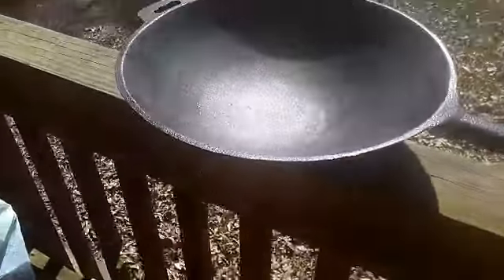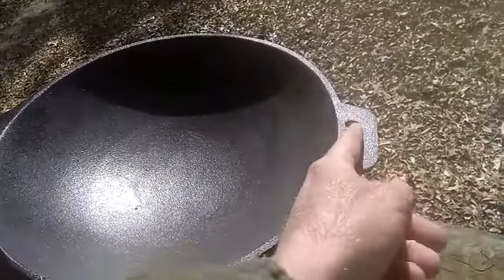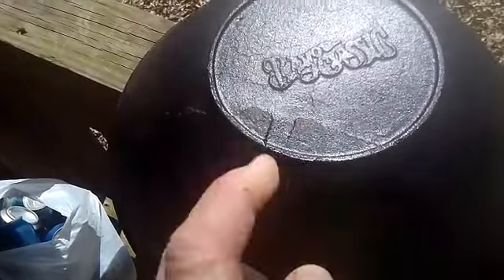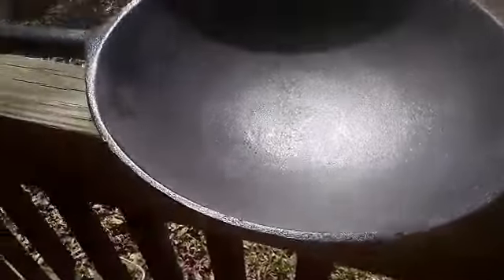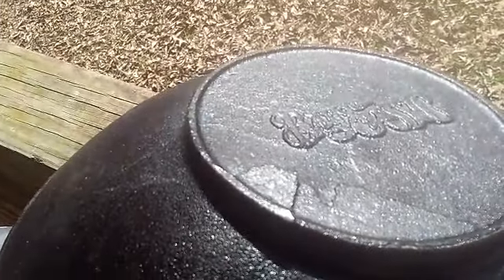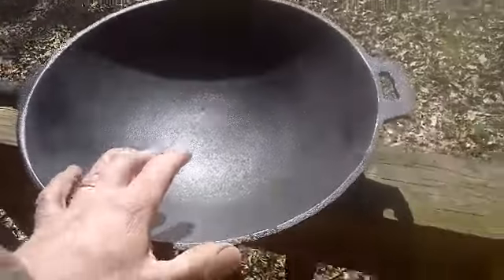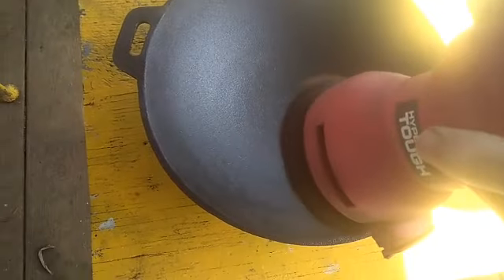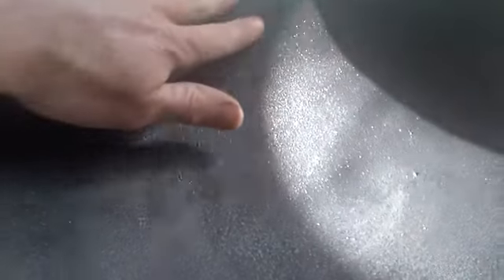My first purchase of cast iron it's a wok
Poor quality cast how to fix